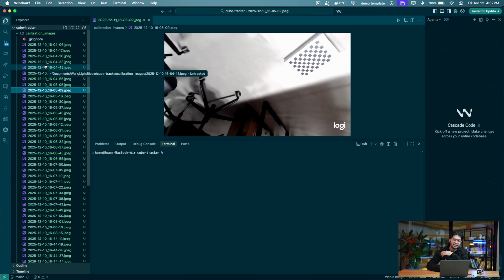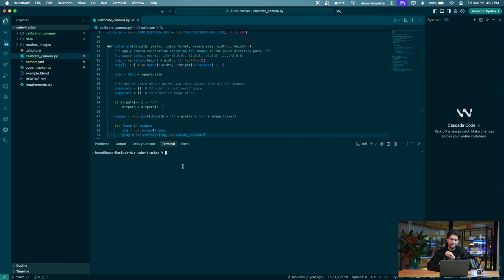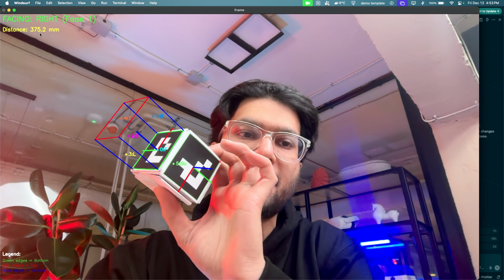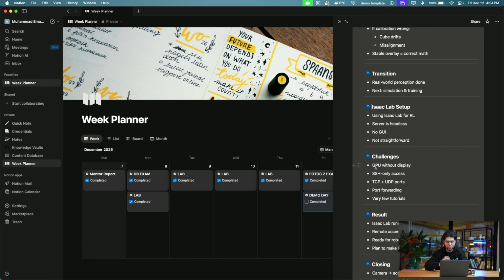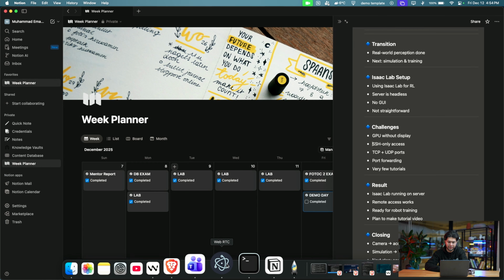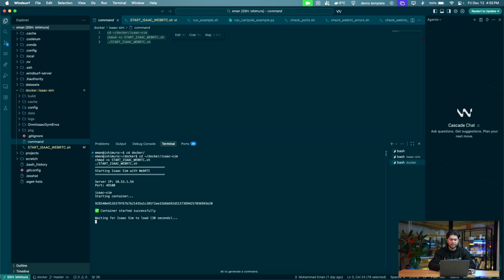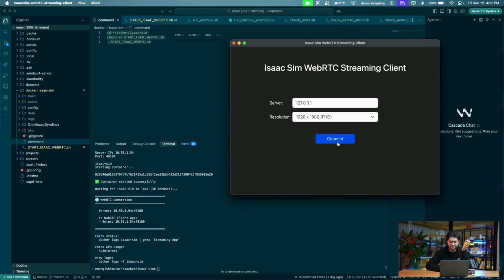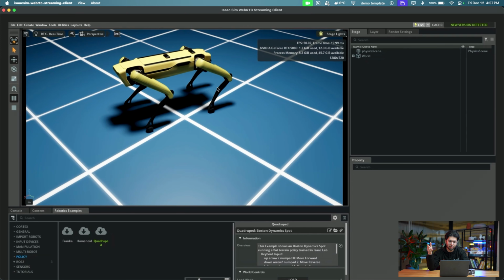Inside the Lab: Camera Calibration and Isaac Setup Explained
In this demo, Eman walks through two key steps in advancing his vision-based control system. First, he calibrates the camera, upgrading the model from a 2D guess-based approach to a proper 3D calibration setup for more accurate perception. He then sets up the Isaac environment, laying the groundwork for testing, simulation, and future autonomous behavior.